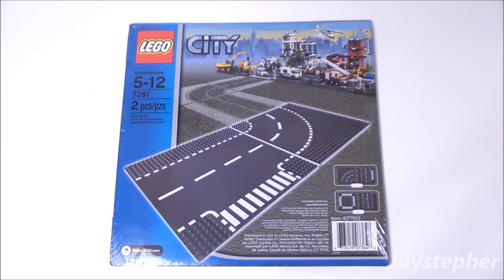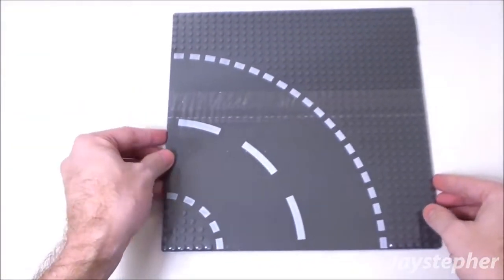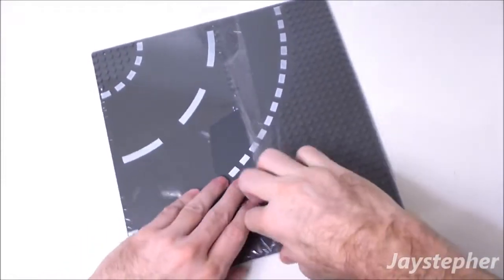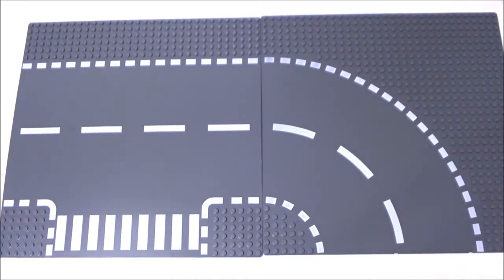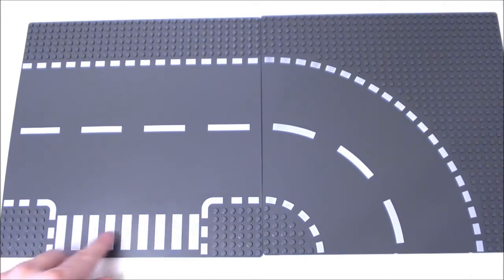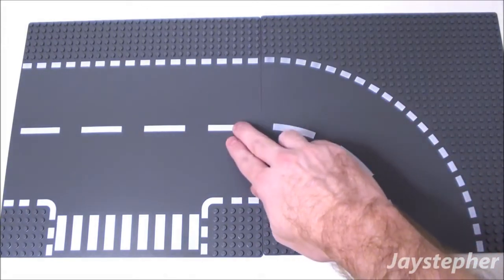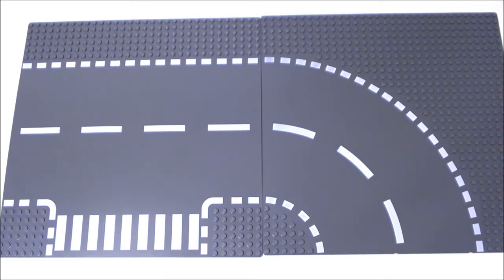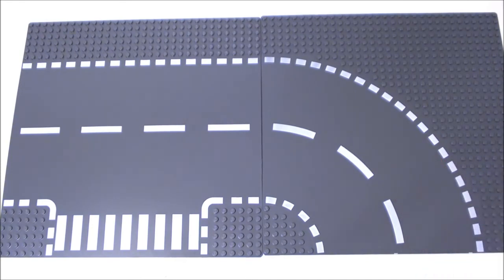LEGO City: T-Junction And Curved Base Plates 7281 Exploration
Complete exploration of the T-Junction And Curved Base Plates by LEGO City 7280. The set contains two pieces which is one 90-degree turn road base plate and one T-intersection base plate. Note: These plates are sold in groups of two for $14.99 at the time of this recording.

Content in this video is considered as safe for work. Be respectful to others. All inappropriate comments will not be tolerated will be removed. Comments are heavily moderated.